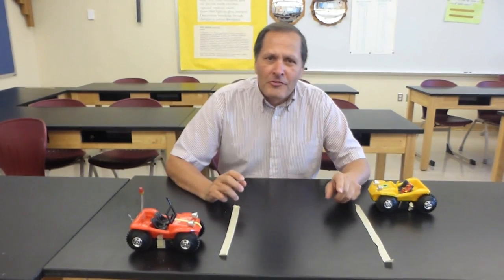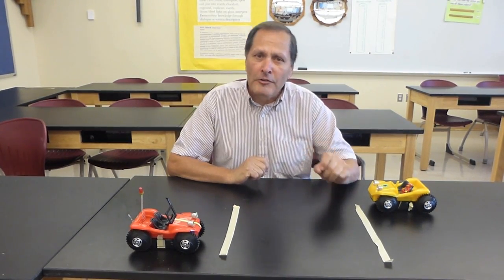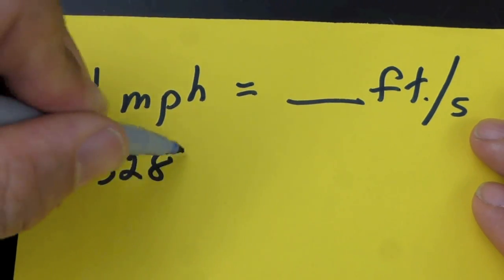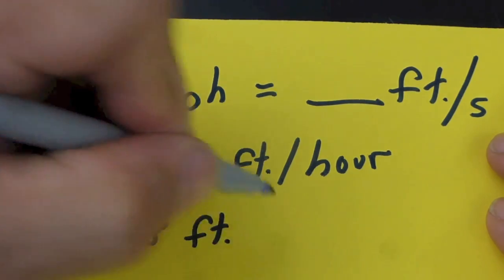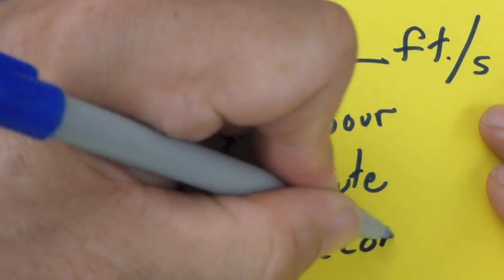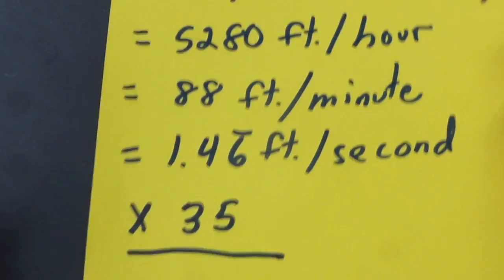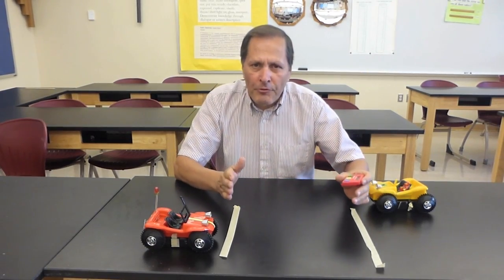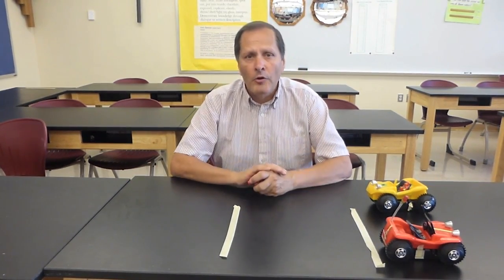Speed trap- Student investigation // Homemade Science with Bruce Yeany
Students investigate the speeds of the cars on the road outside of our school.  We set up a speed trap and found that the majority of cars and trucks are over the posted speed limit.